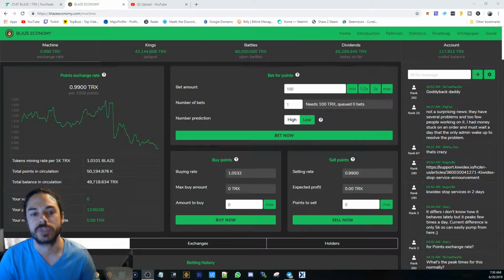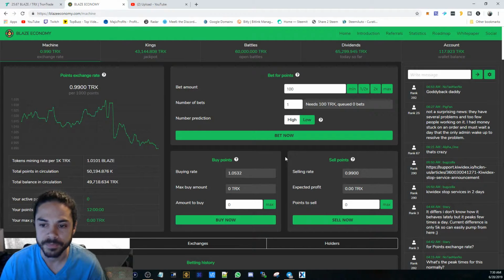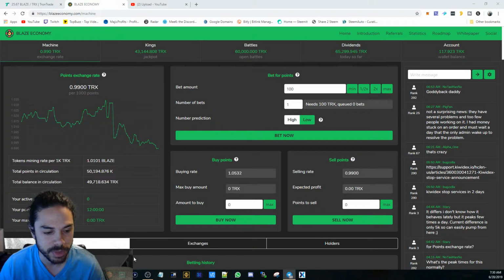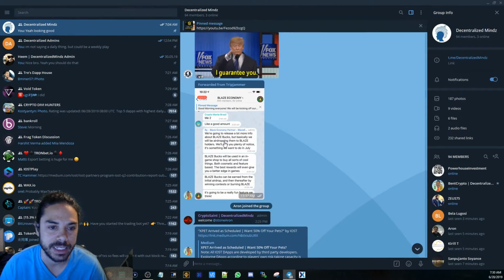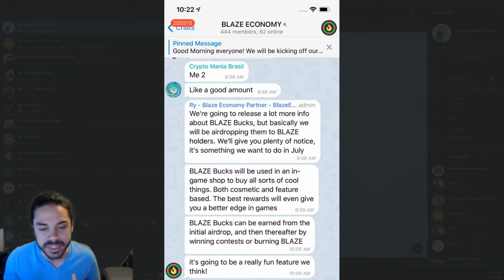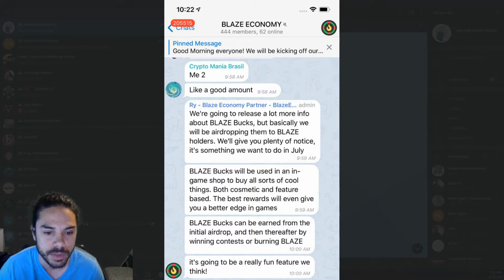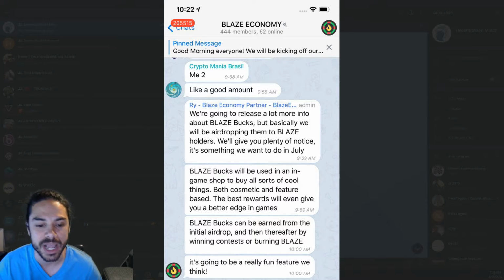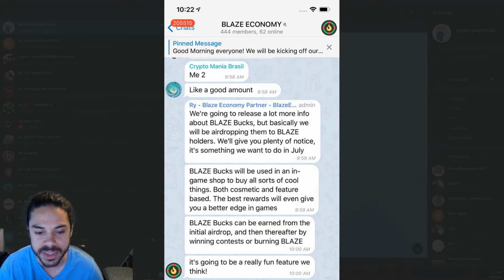BLAZE Economy 10K TRX Competition | BLAZE Bucks coming soon!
Blaze Economy is a very unique TRX DApp that has been very consistent and fun to play for many users. Check it out this weekend as they are hosting a 10K TRX competition.